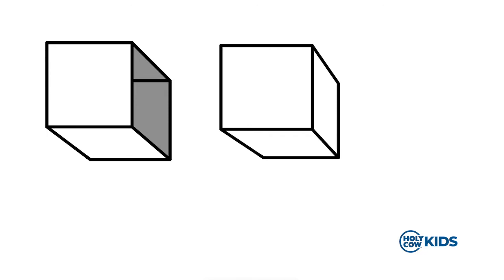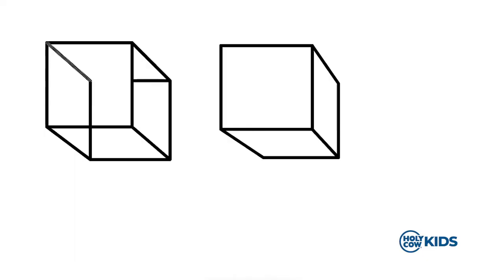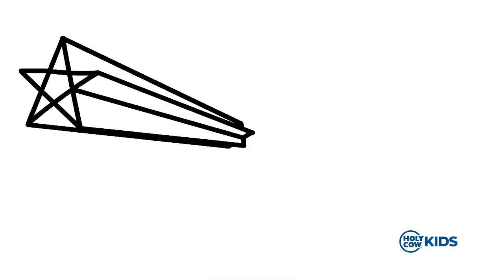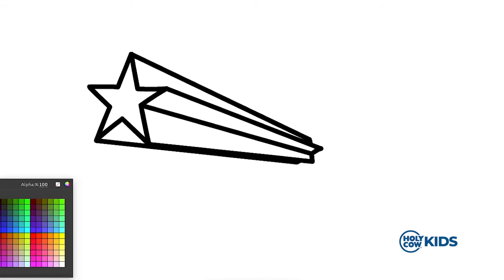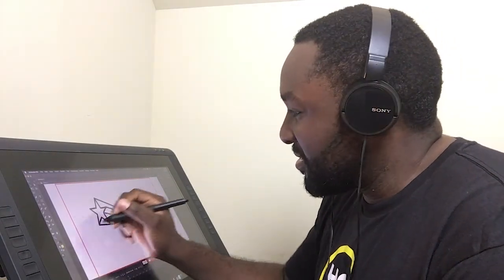Draw 3D Shapes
Draw some 3D shapes with me! Learn the step by step process to creating shapes in 3D.